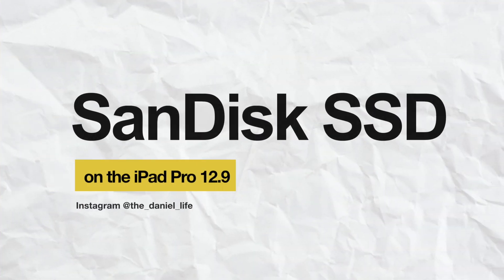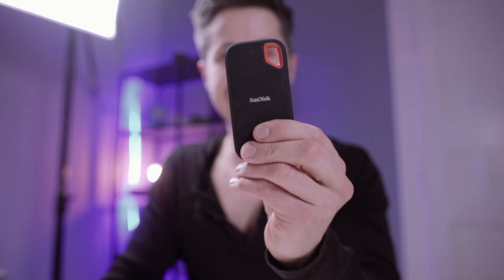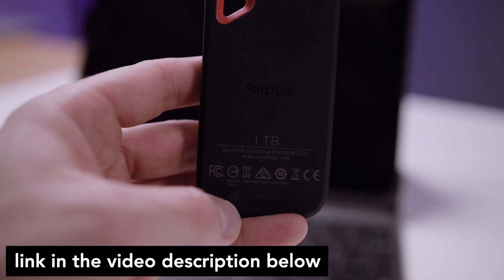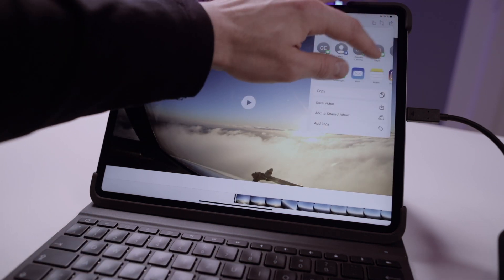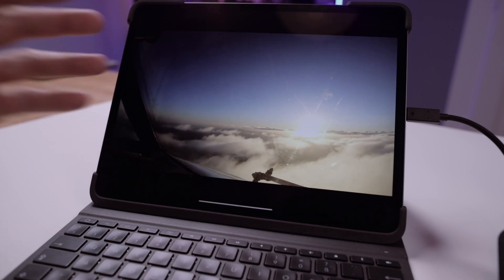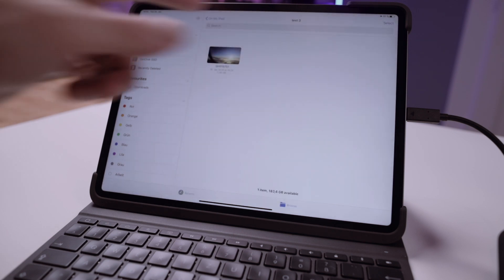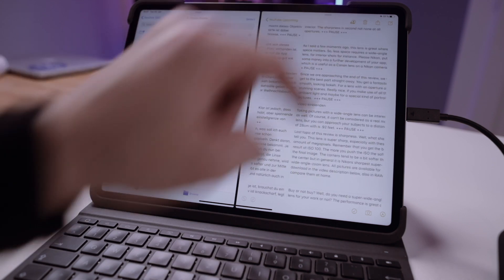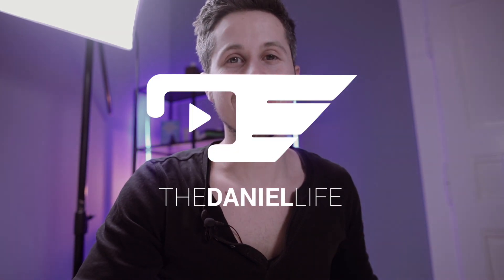SanDisk Extreme Portable External SSD | finally works with iOS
••• LINK •••

my SSD

my SSD

my iPad Pro

my keyboard

••• MUSIC •••

••• DESCRIPTION •••

Hallo YouTube and welcome to the review and tutorial about the SanDisk Extreme Portable SSD which I use on my iPad and MacBook Pro.

+solid, light weight, fast data transfer

Viel Spaß,

Daniel

••• MY EQUIPMENT •••

••• SOCIAL MEDIA •••

••• DOWNLOAD •••

N/A